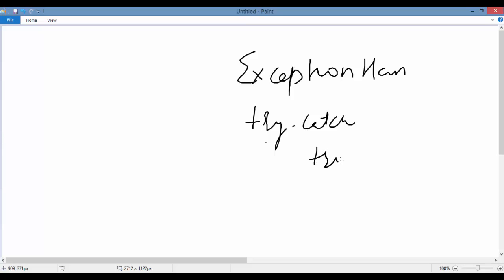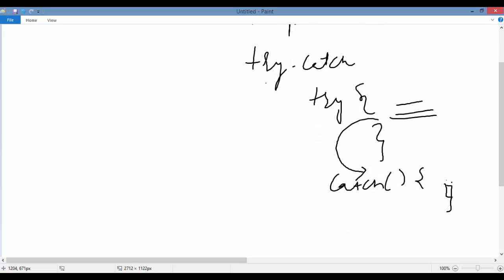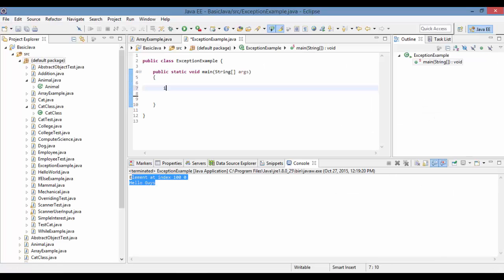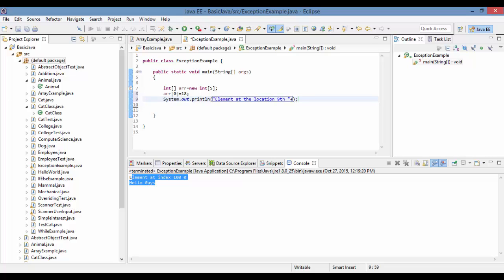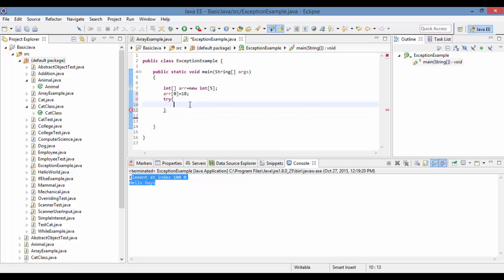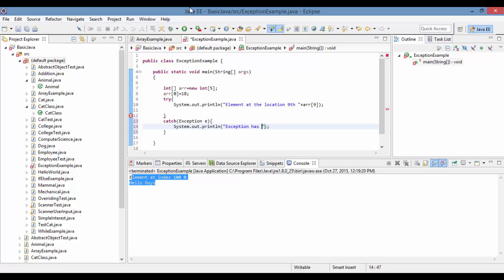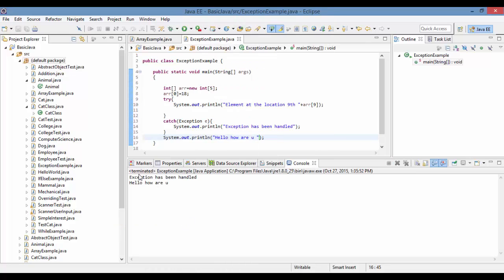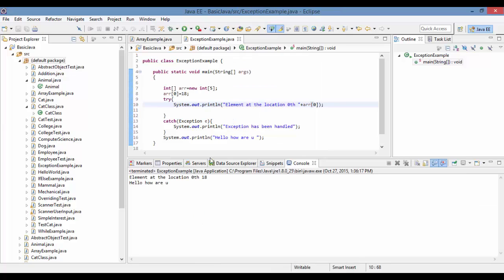Java Programming tutorial : How to handle exceptions in java using try catch block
In this tutorial i will cover what are exceptions and why we need to handle the exceptions. Exception is an error that occurs at the run time and interrupt the normal flow of the execution of the program.Java provides a robust and object oriented way to handle these exception which is also referred as exception handling mechanism.